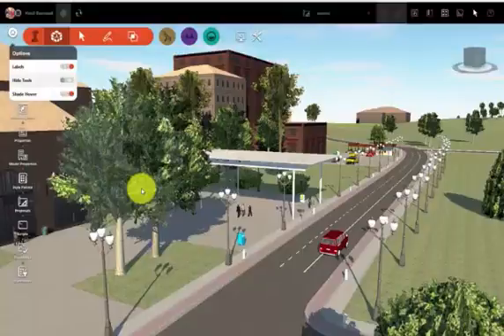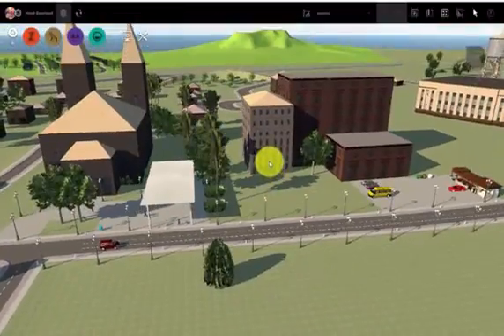Infraworks from AutoDesk-SWA Geomatics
Take a quick 8 minute look at the Power, Performance, and Productivity Civil 3D gains with this A/E/C Visualization Tool.